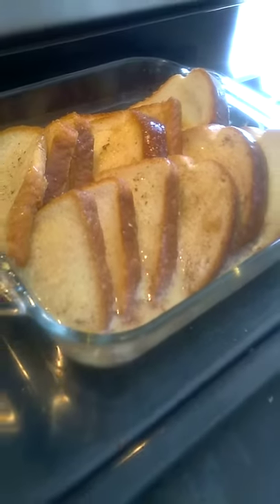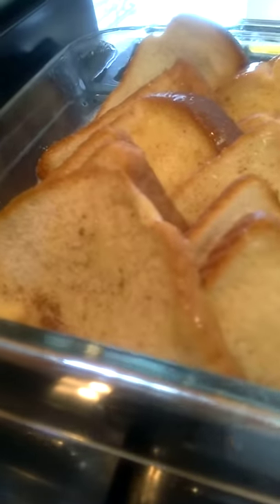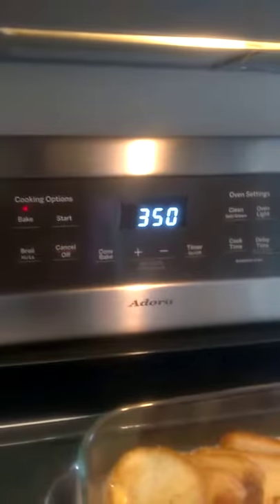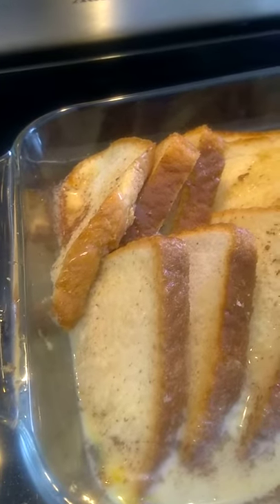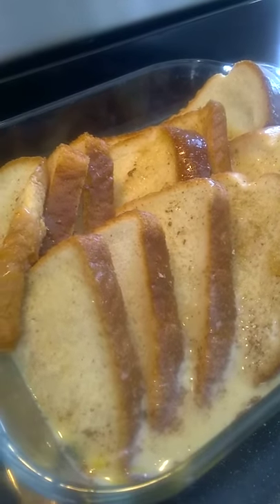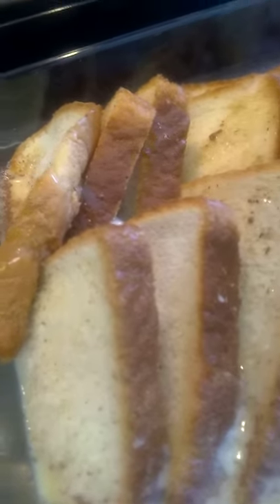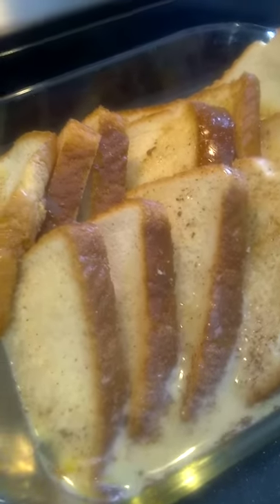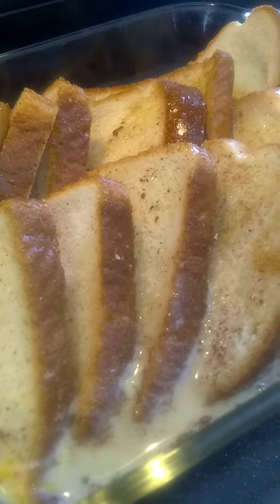icanacook for Dad on FathersDay & so can you!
Ingredients:
1/2 loaf bread or buns
4 eggs or 2 whole peeled medium ripe pureed bananas
1cup milk or alternative plant based substitute
3Tbsp Brown Sugar
3Tbsp 🇨🇦 Maple Syrup (sans urine is best)
1/2tsp Cinnamon

Whip the concoction in a large bowl or measuring cup
Add the bread to a 9 inch or larger greased cake/brownie pan
Pour mix over bread
Preheateat oven to 350° F while chilling mix & insert in oven, lovingly.
Bake until done (approx 30min)
Serve with cannabis infused butter or oil or virgin butter or oil & favorite garnish